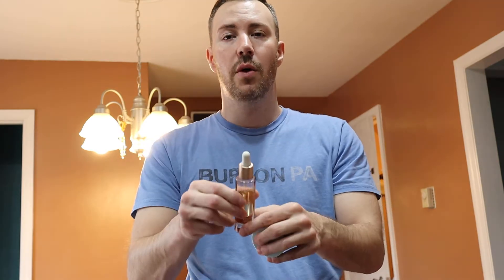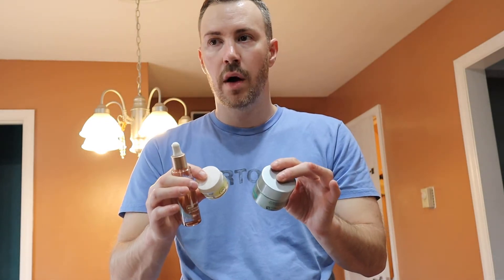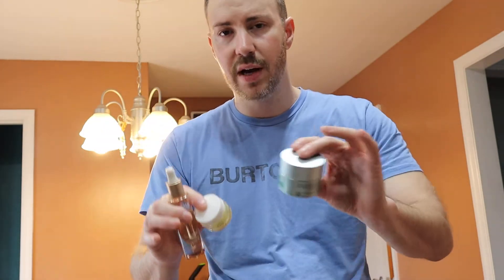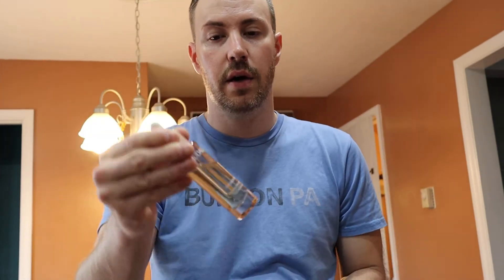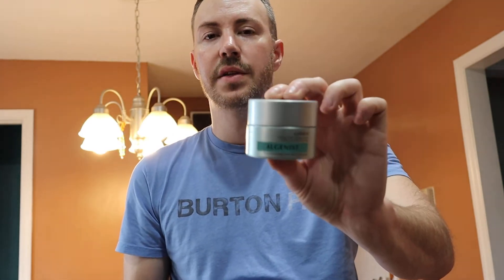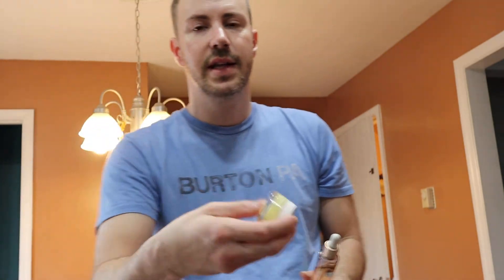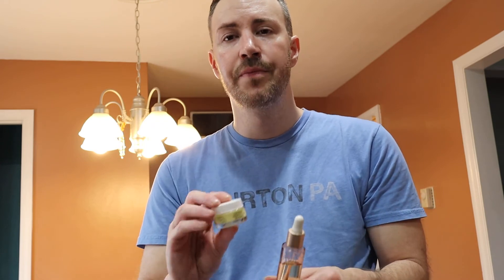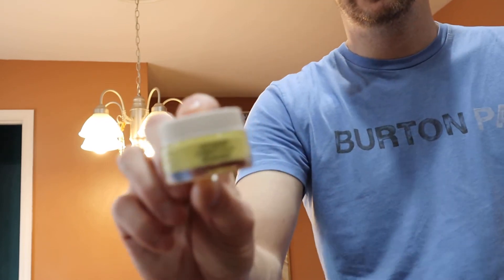dry skin in the winter